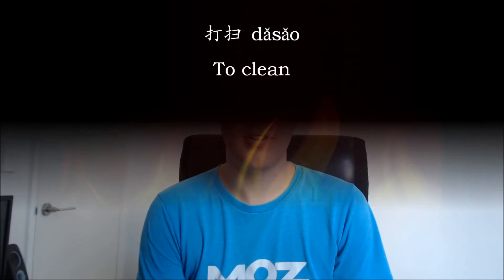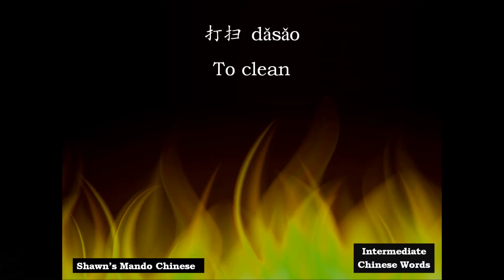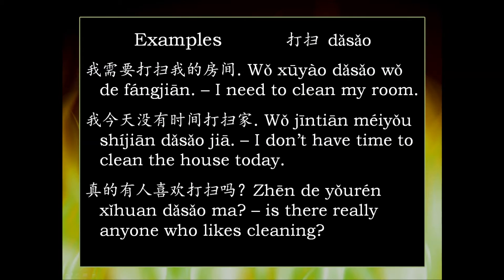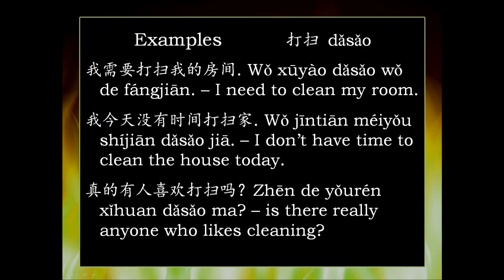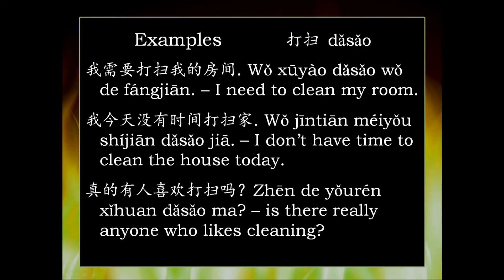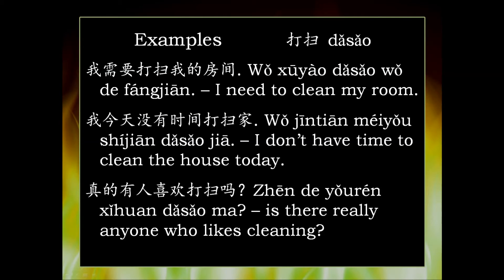Chinese Word: 打扫 dǎsǎo -- to clean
How to say "to clean" in Mandarin Chinese -- 打扫 dǎsǎo, along with some basic examples of how to use this word.